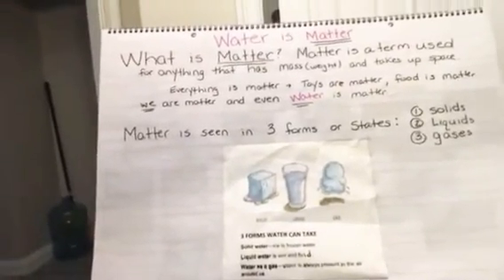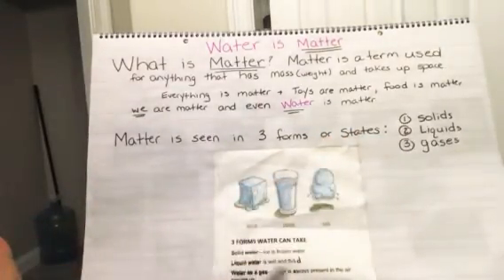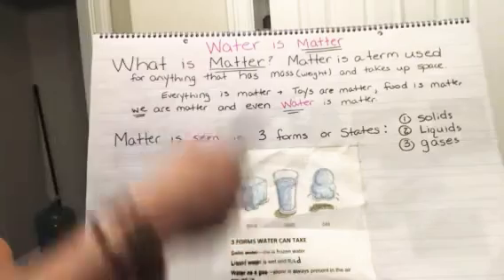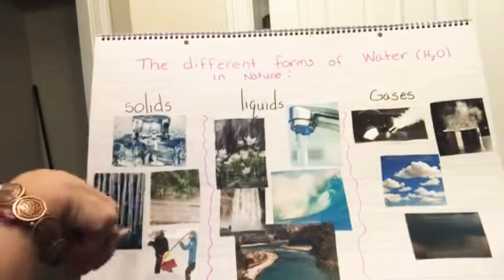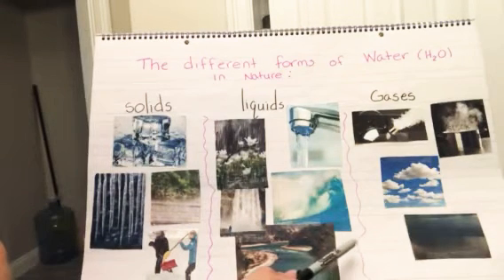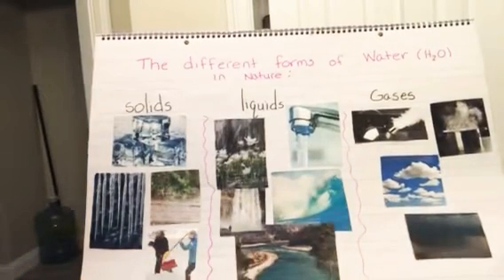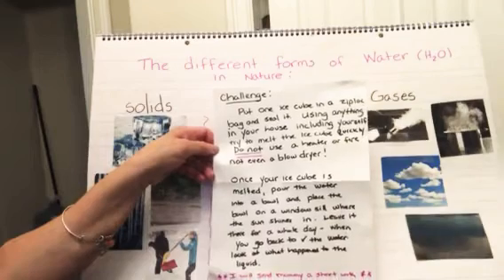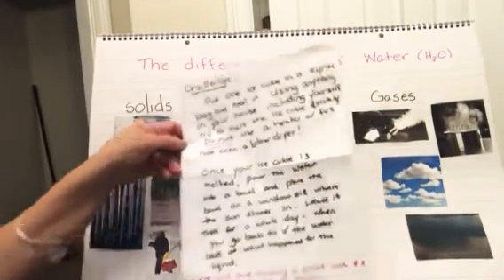Water can be: solid, liquid or gas